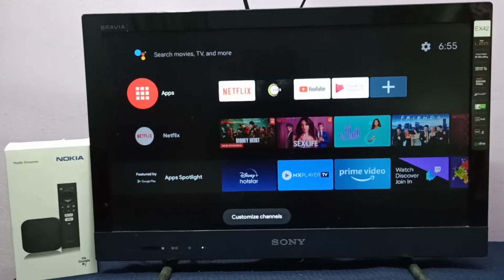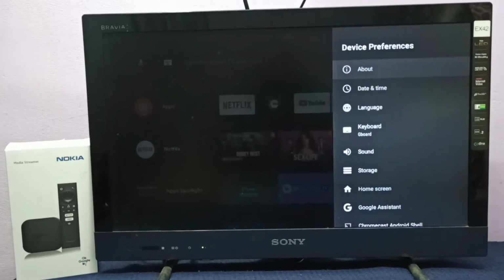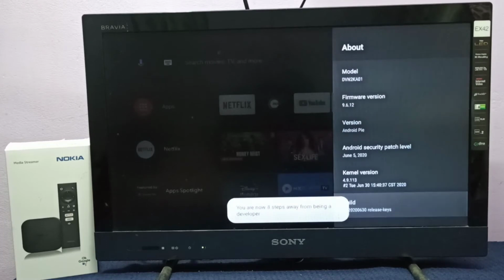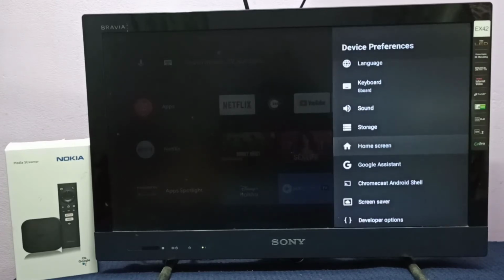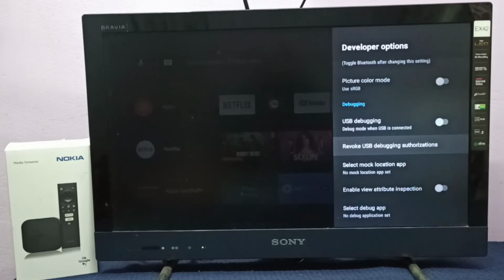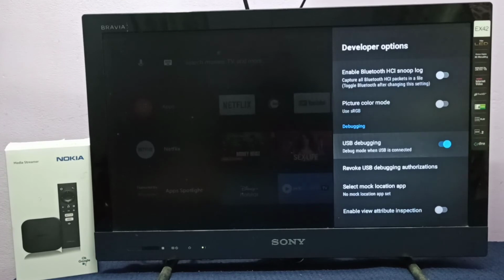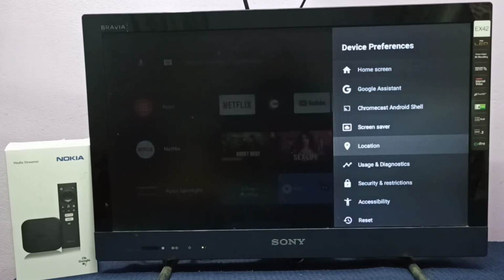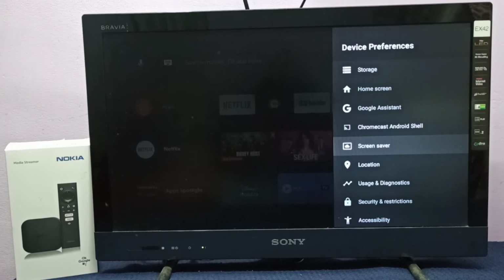How to Enable Developer Options and USB Debugging Mode in Nokia Media Streamer | Nokia TV Stick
Nokia TV Stick,
Nokia Media Streamer,
Chromecast,
Dolby Audio